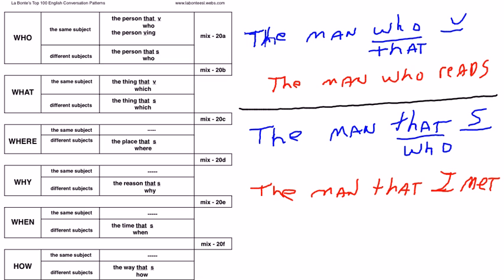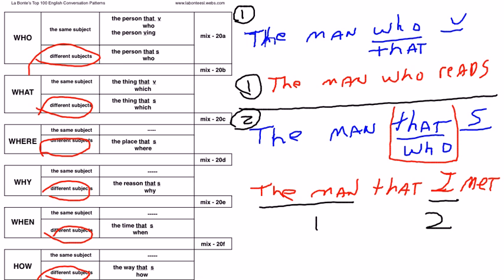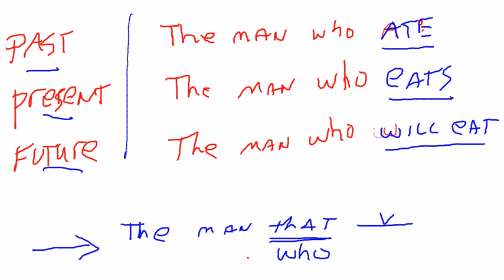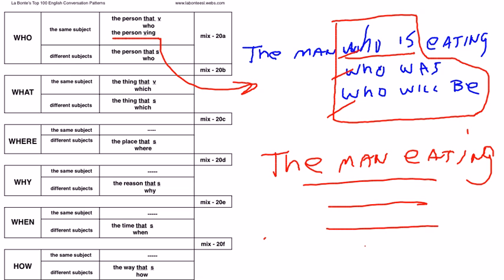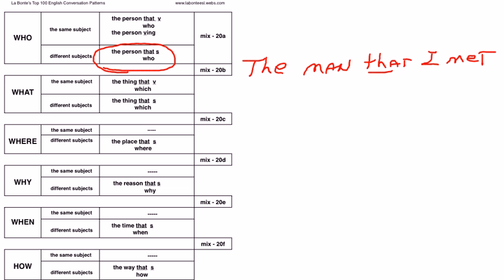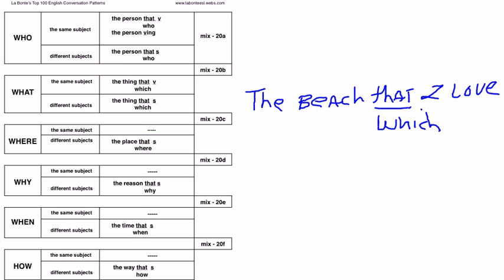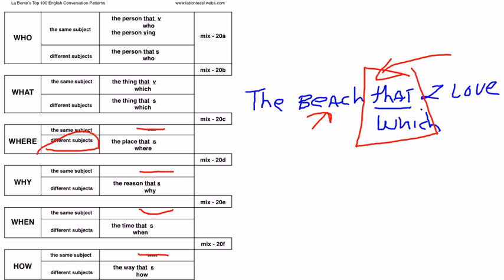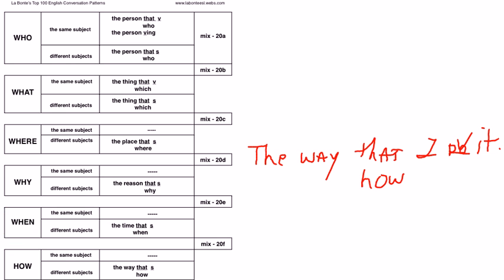ESL Conversation Patterns: Hour 19